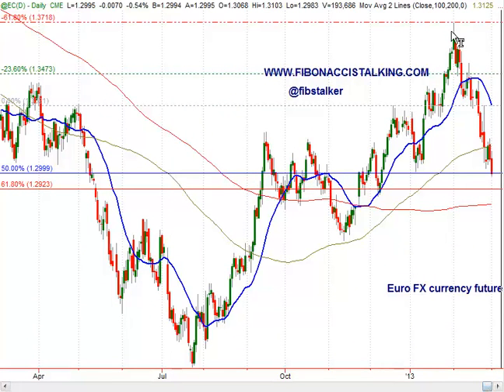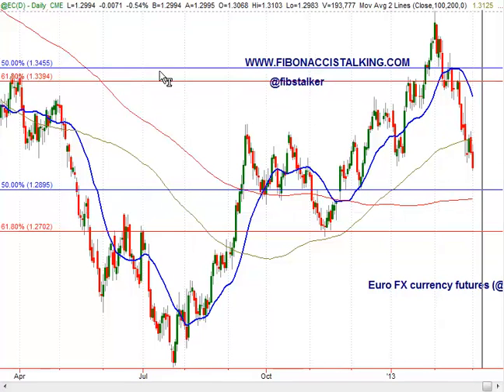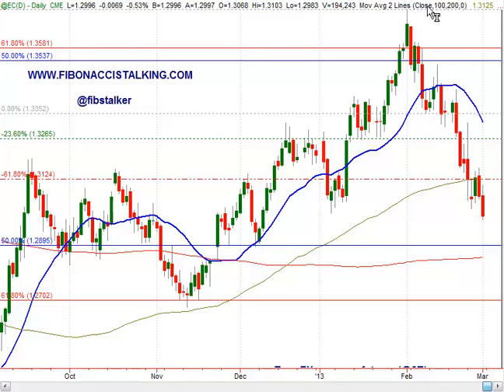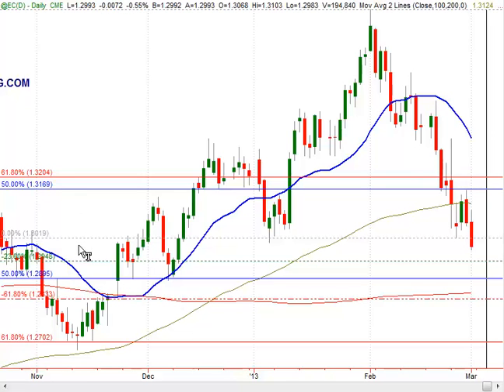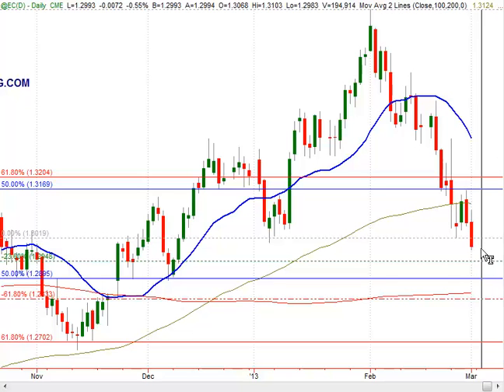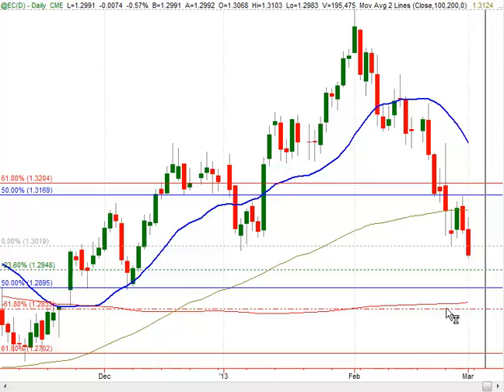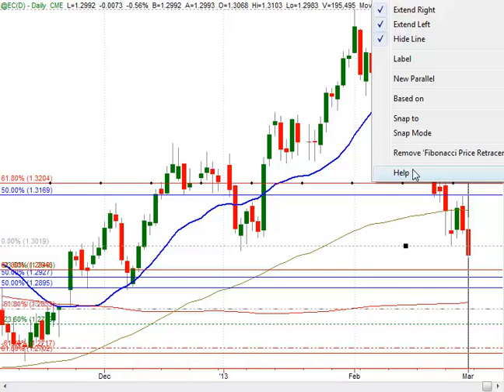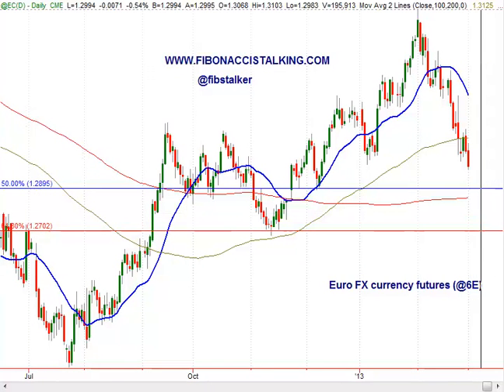Euro-Dollar Analysis & Forecast, March 1st 2013 (English Language)